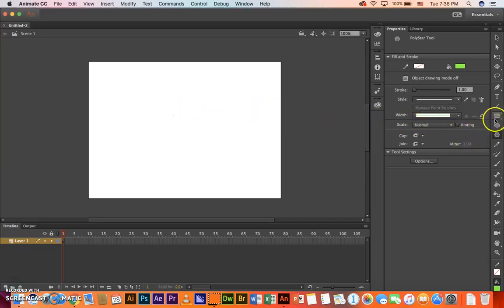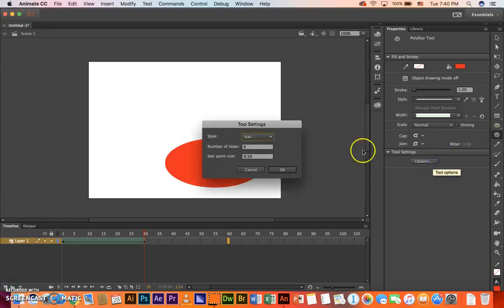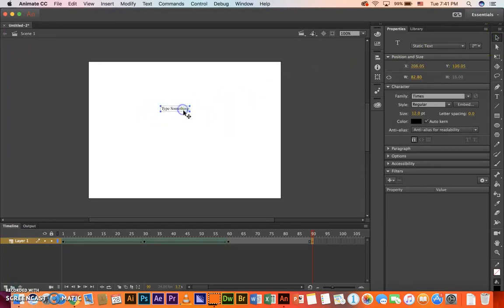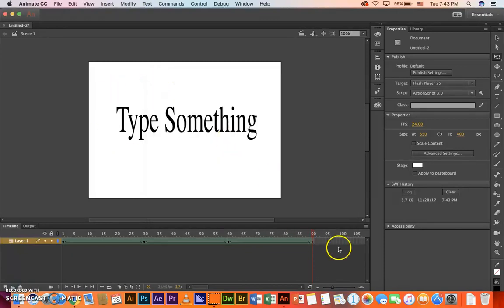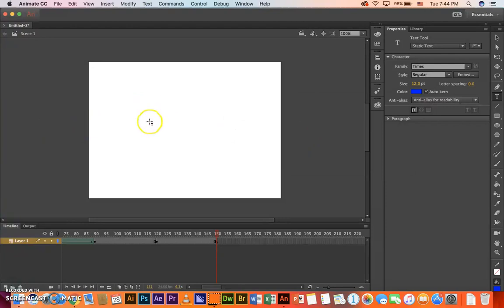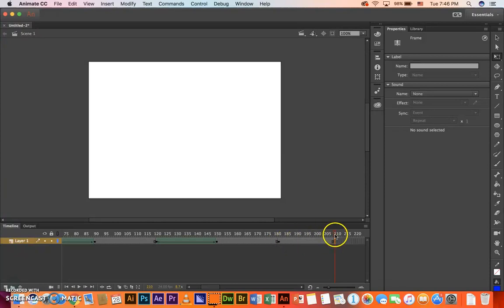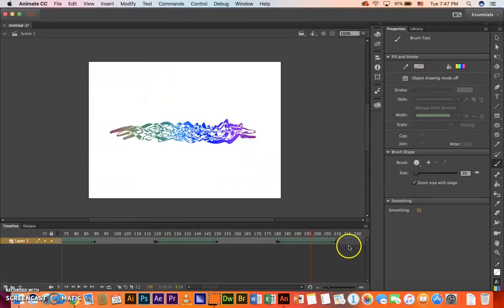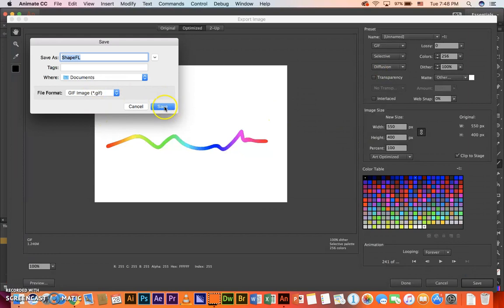ShapeFL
Shape Tweens using Adobe Animate